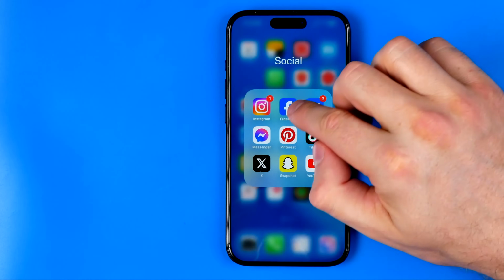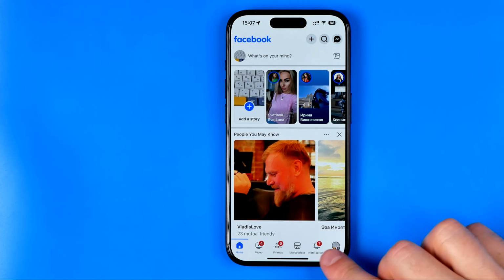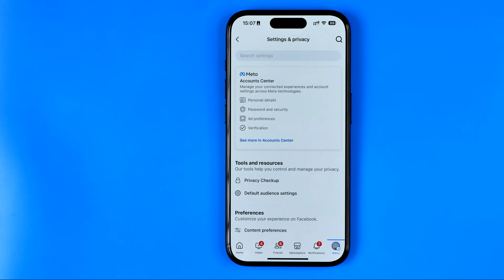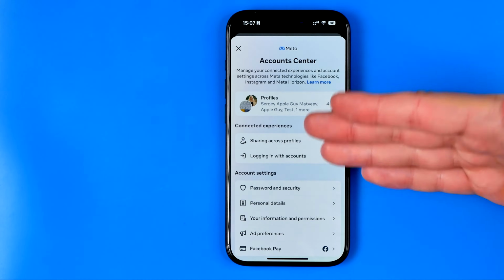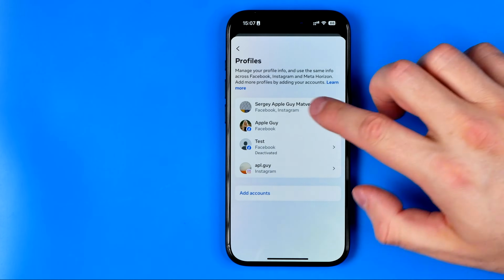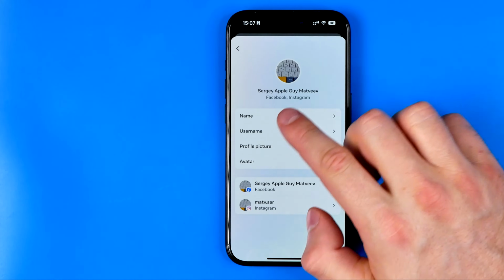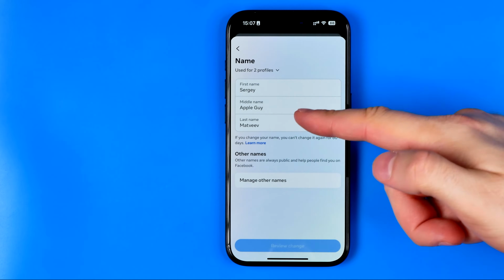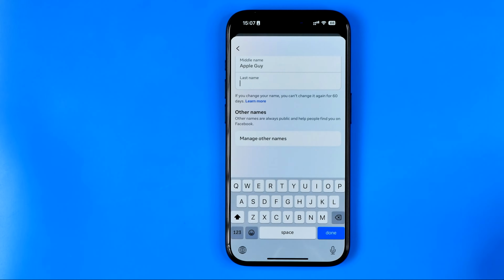How to Remove Last Name on Facebook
Here's how to remove last name on facebook! In this video I will show you how to one name on facebook. Be sure to watch the video to the very end. You will learn how to remove your last name from facebook 100% working. That's easy and simple to do!